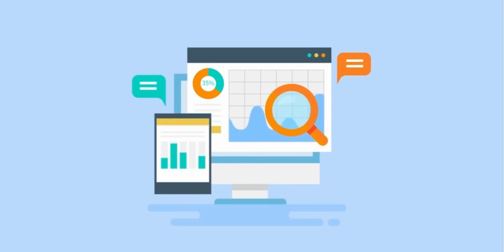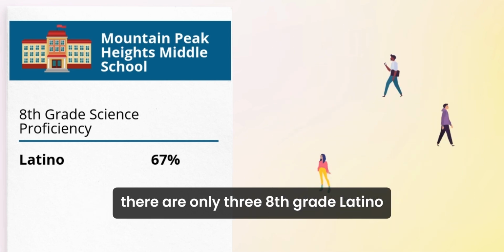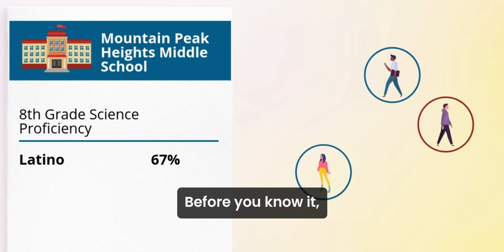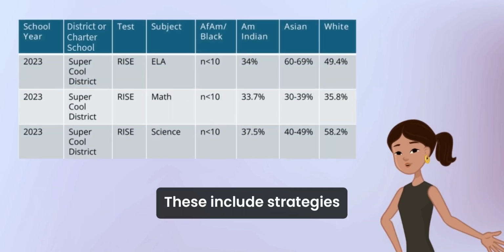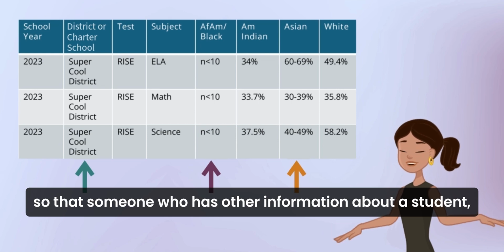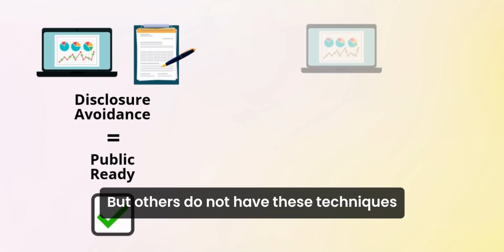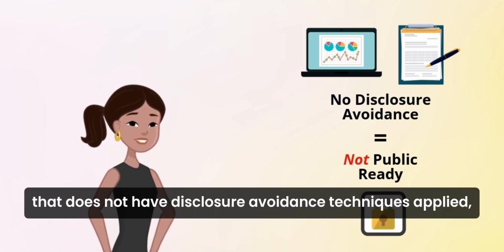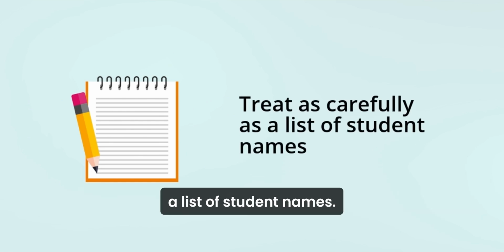Privacy Practices for Dashboards & Reports (With Music)